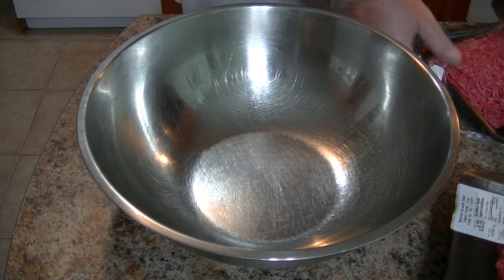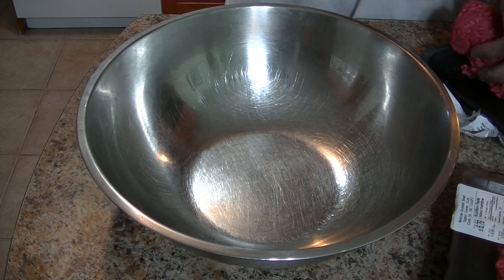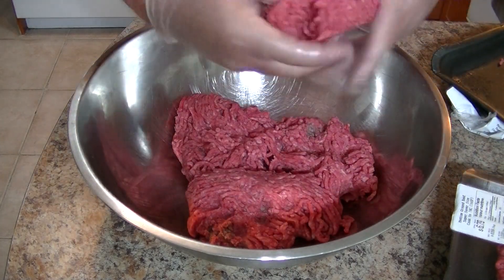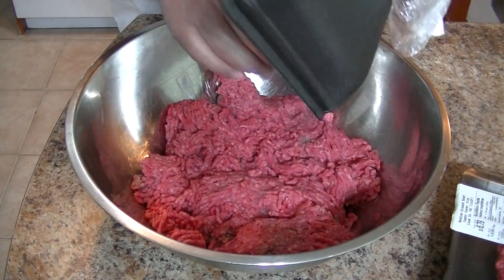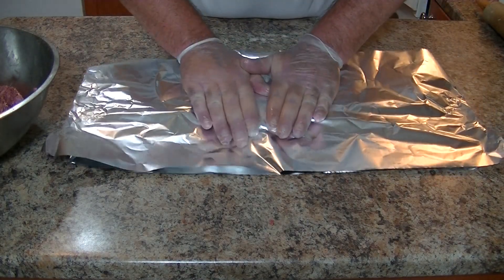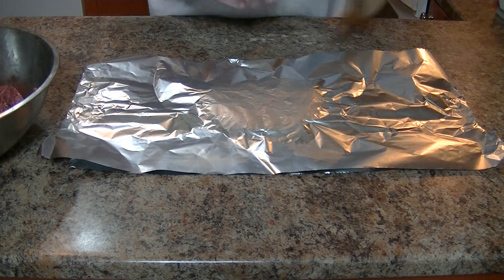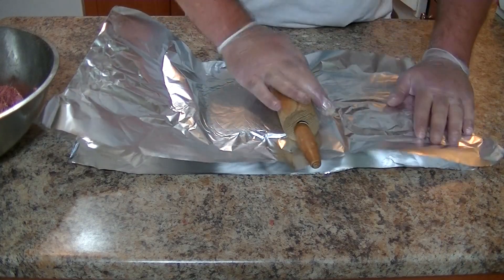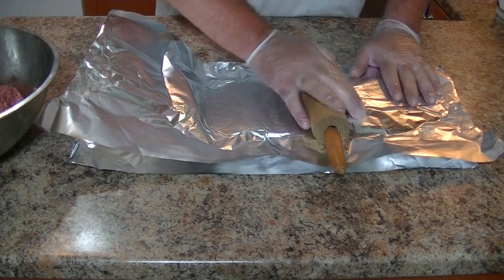My new 2015 Donair recipe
This my tweaked donair recipe from my original video.

2KG of medium ground beef
2 1/2 tsp (teaspoon) salt
6 1/4 tsp garlic powder
2 tsp black pepper
3 tsp oregano
1 1/2 tsp cayenne (2 tsp if you like an extra kick)
9 tsp chicken soup base mix

Cheers!